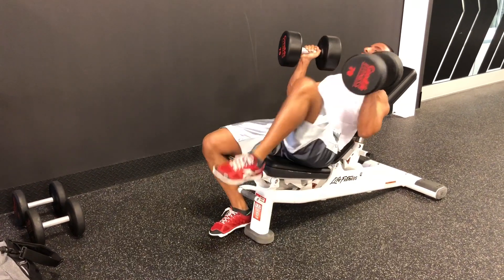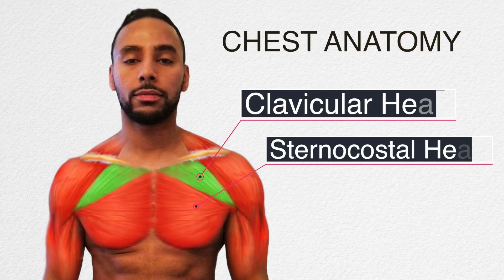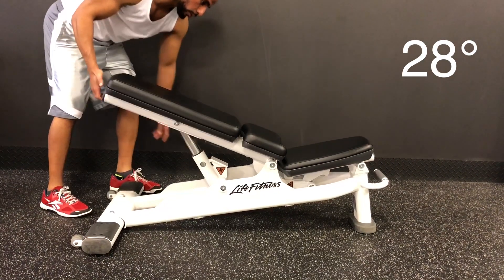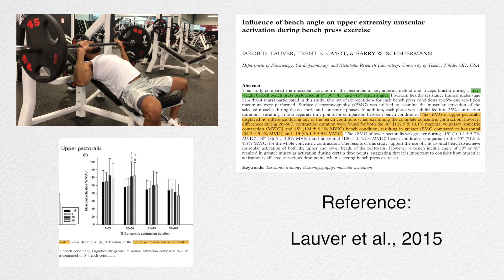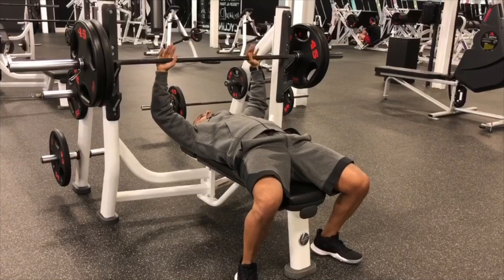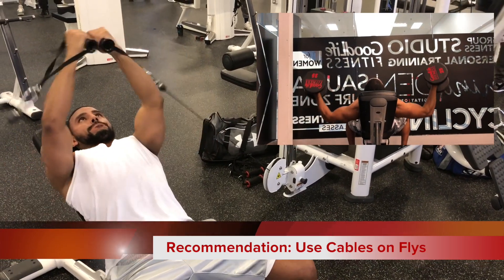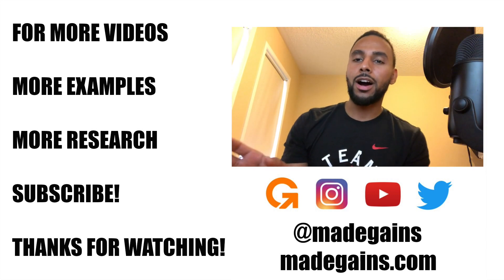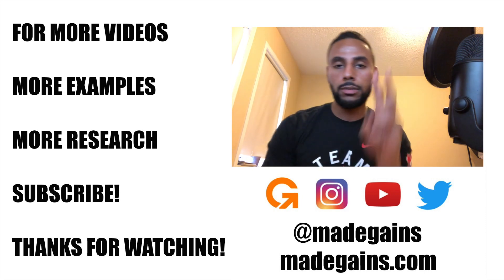The Science Behind Building a Bigger Upper Chest (Best Incline Angle and Exercises)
One of the biggest struggles natural steroid-free lifters have is building a full, well-developed chest.  Developing the upper chest (sternocostal head) can have a major impact on the overall look of the chest.  In this video, we go over the scientific research related to developing the upper chest.

Topics cover:
1. Best incline angle to use (30, 45, 60 degrees)
2. The 3 top exercises to build the upper chest
3. The primary function of the upper chest
4. The anatomy of the chest